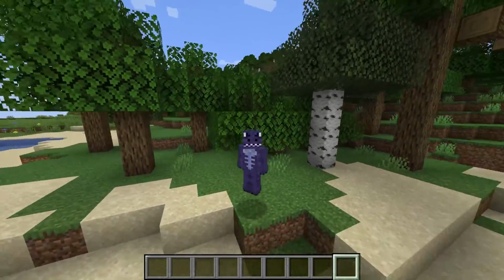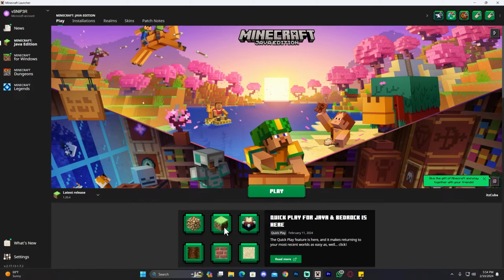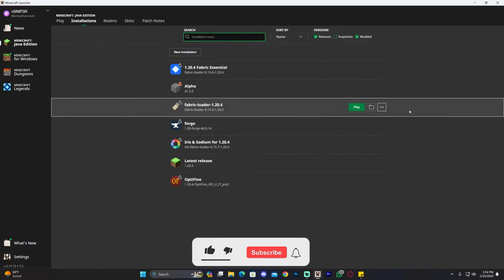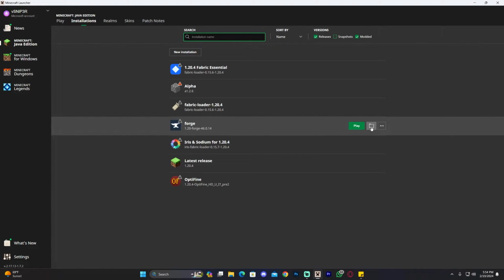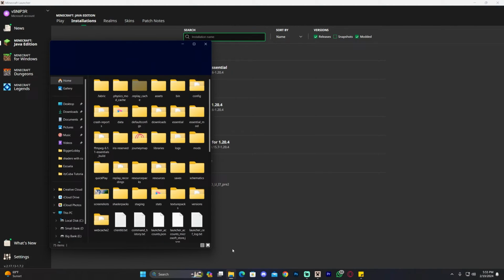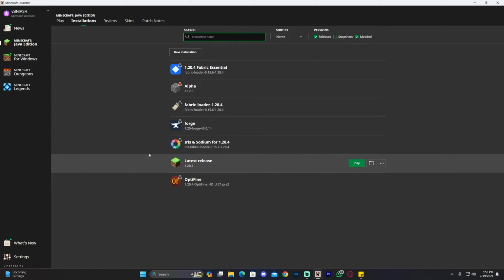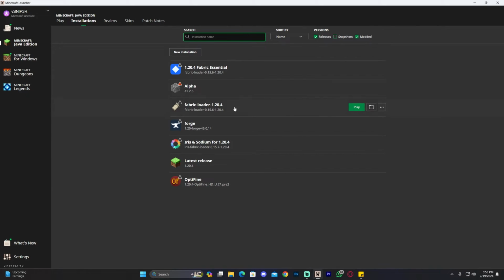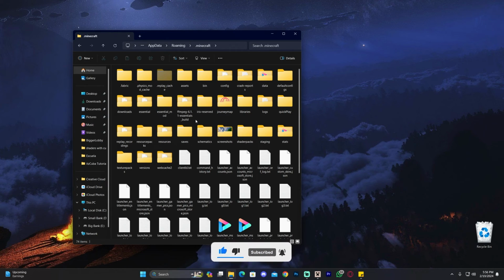How to Delete Mods from Minecraft / Uninstall Mods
We understand how hard it can be to delete mods in Minecraft. That is why this video focuses in uninstalling Minecraft mods. It shouldn't be hard to get rid of your Mods in Minecraft, we try to break it down as simple as possible.